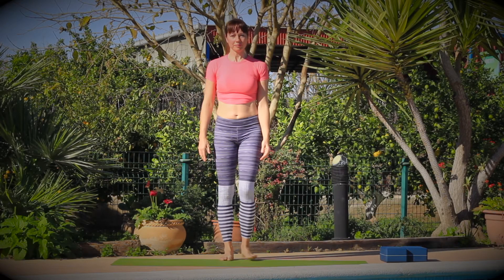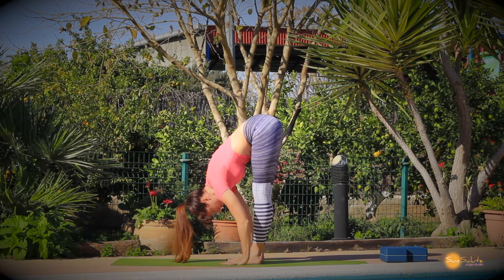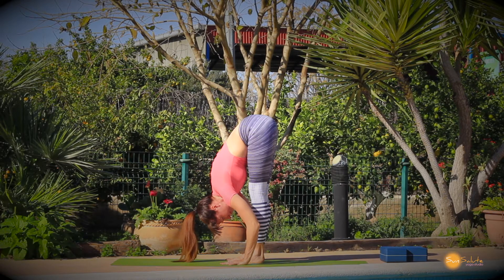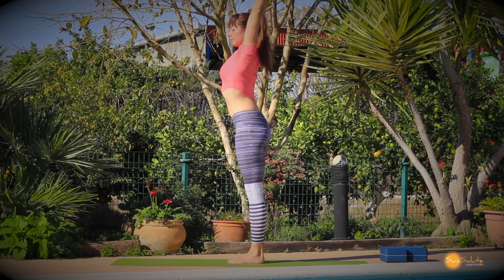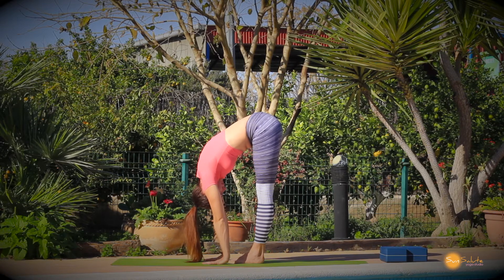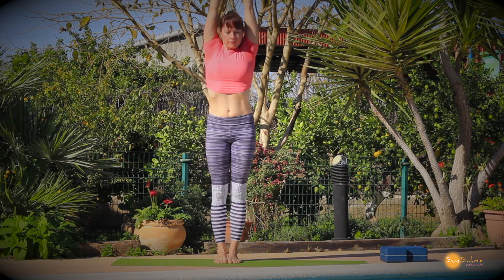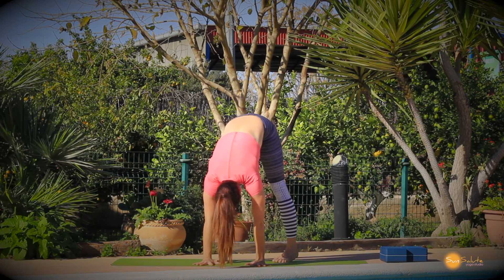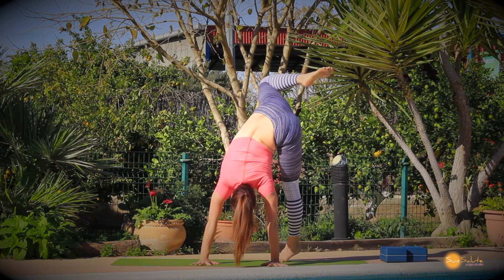Cool trick to learn lift up handstand - Yoga Tutorial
Yoga tips, yoga tutorials by Amanda Dee